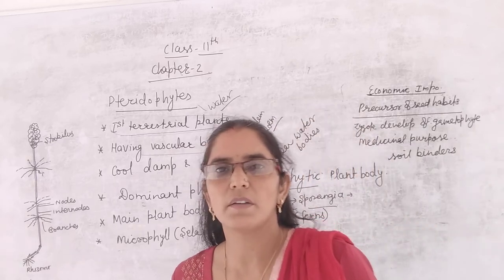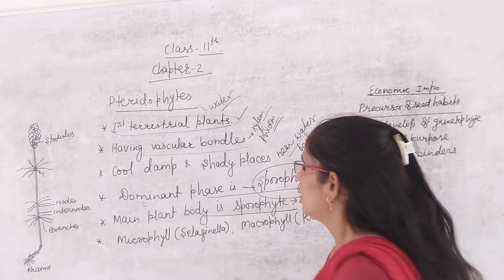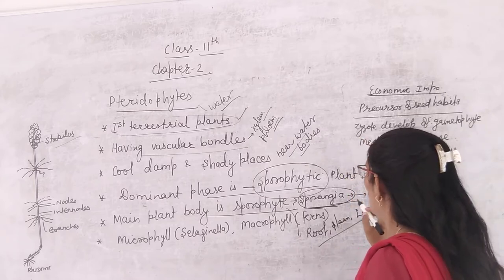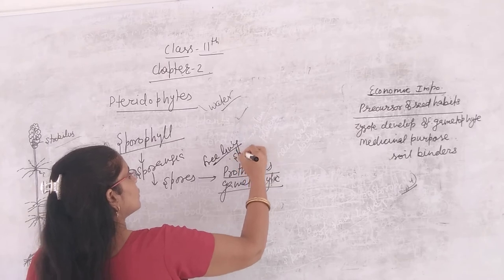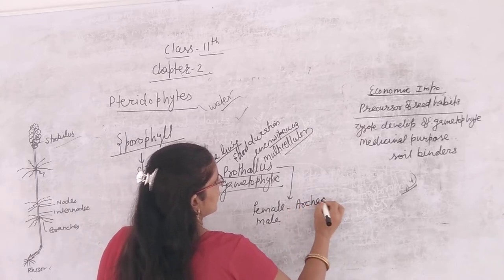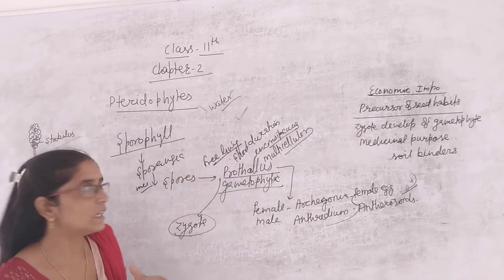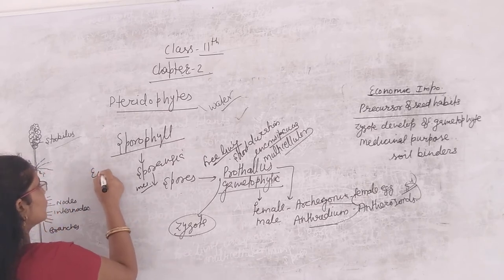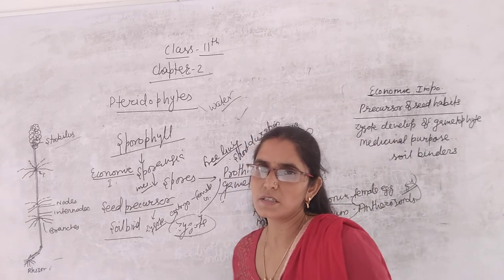Class 11ch 3 pteridophytes